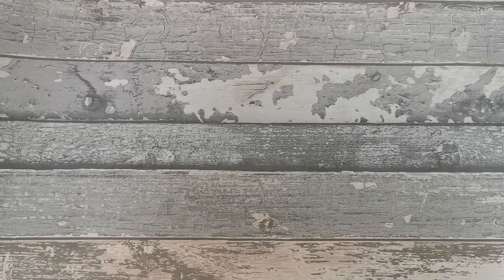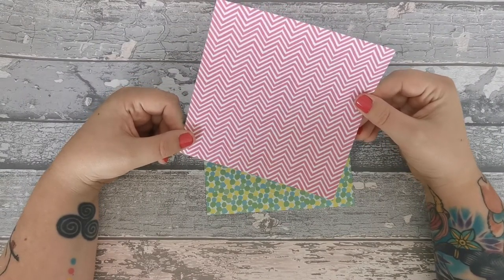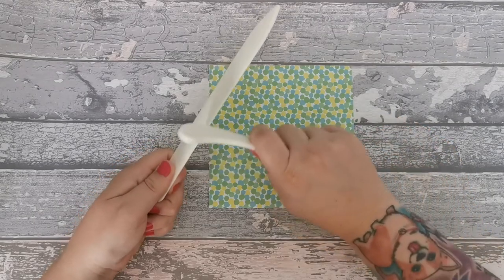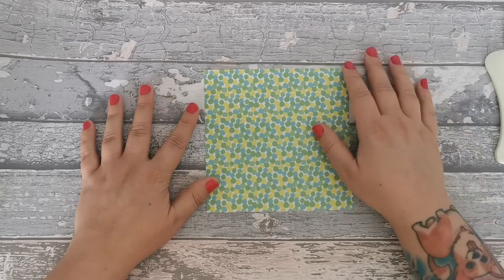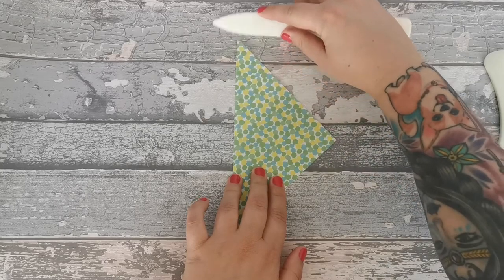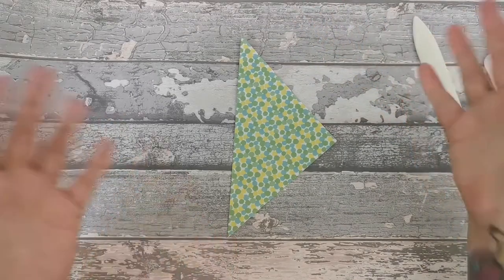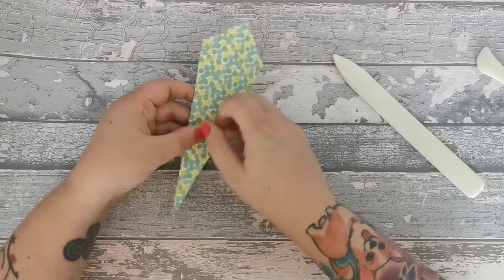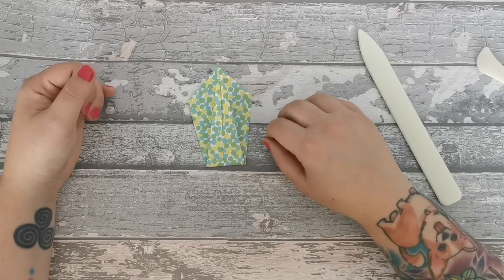How to make an Origami Pelican - A beginners guide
A step by step guide on how to make an origami pelican.  I am a complete beginner so I hope you can follow along and enjoy!

At Hope Crafts we meet every week online and I take some fun art tutorials to help keep us all connected through art and creativity as we live with our chronic health conditions.

I have put this together for you which I hope wherever you are that you can join in.

Claire x

Hope Crafts
Claire Kennedy and Aileen McCullough

Hope 4 M.E. And Fibromyalgia Northern Ireland